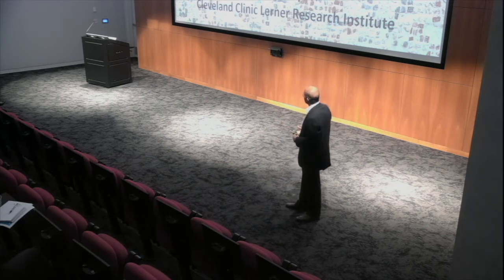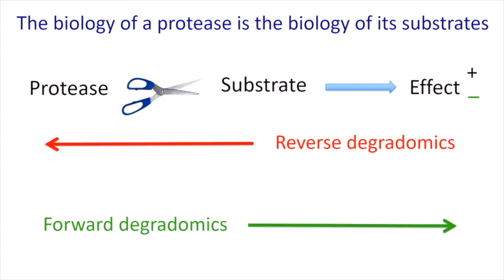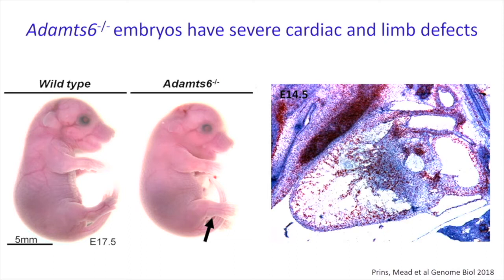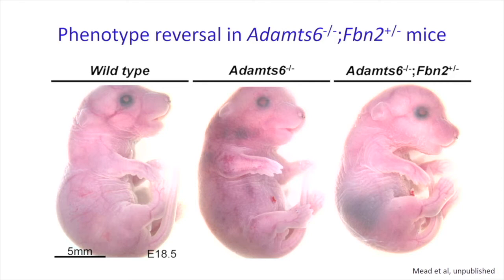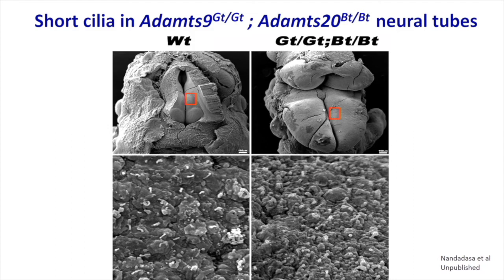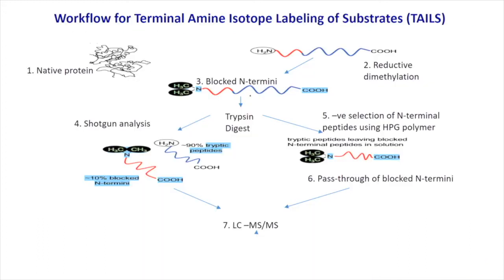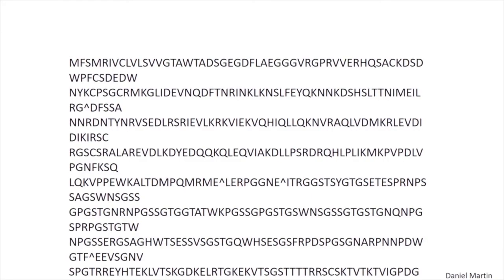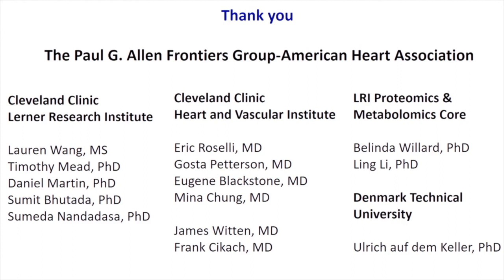Suneel Apte | 2018 Allen Frontiers Symposium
Suneel Apte presents research on: Epigenome Editing Technologies for Cell Programing at the Allen Frontiers Symposium by The Paul G. Allen Frontiers Group in October, 2018.